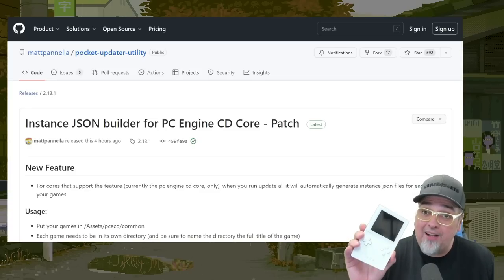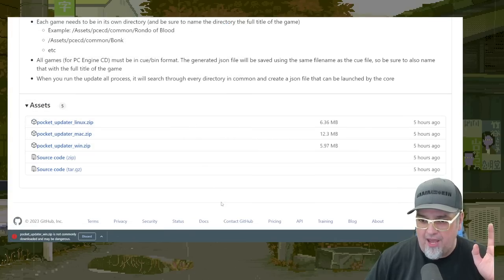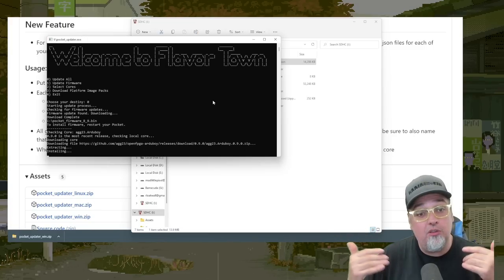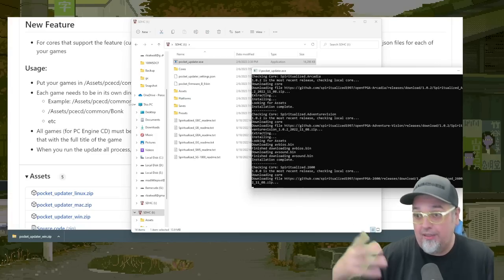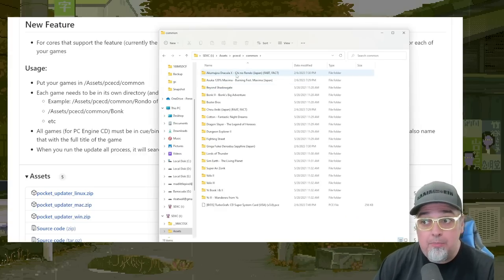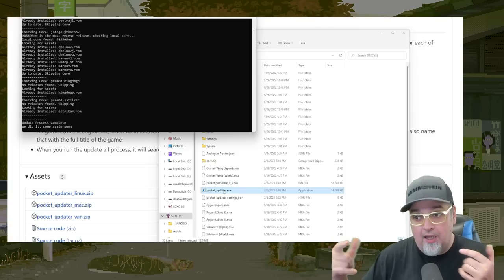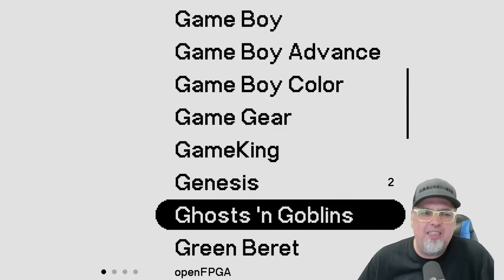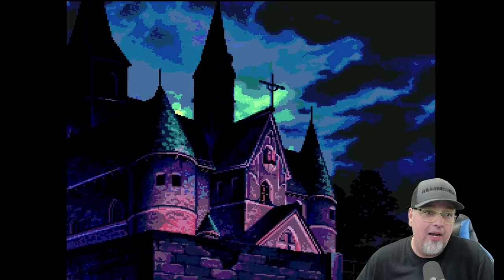You Can NOW PLAY PC Engine CD On The Analogue Pocket! How To Get Setup EASY!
Analogue Pocket OpenFPGA PC Engine CD core is now available.

Updater (Run the exe on the root of your micro sd card while plugged into your PC)

Recommended Micro SD For Pocket
Controller I am using
Become a Madlittlepixel member, it helps out a lot. Thanks!

AUDIO:
Mic - Shure SM7B